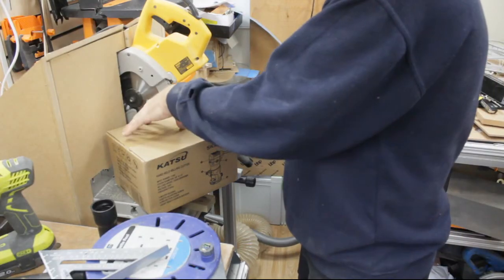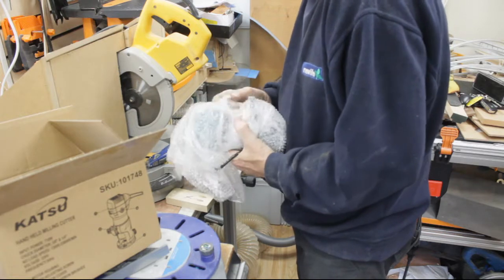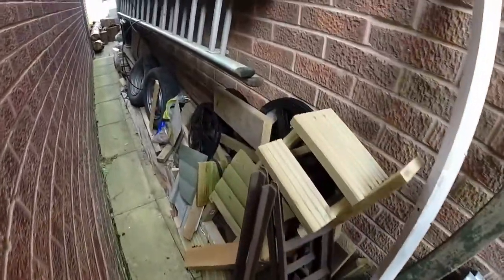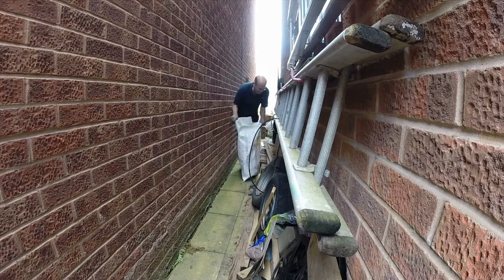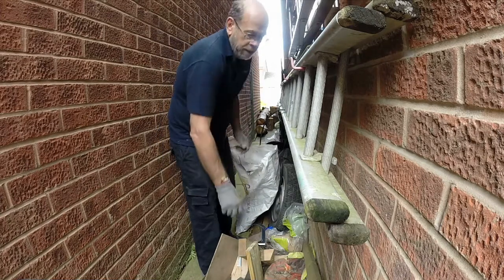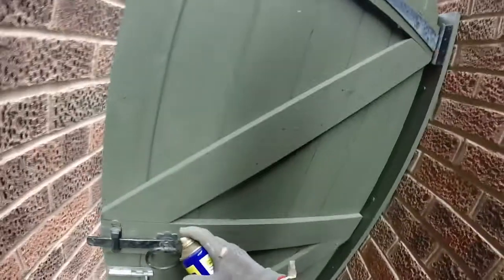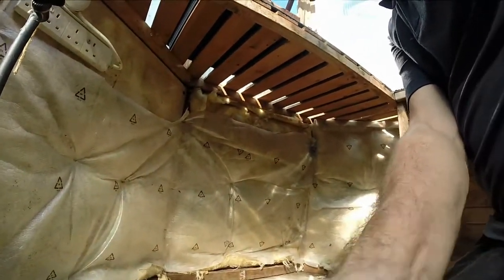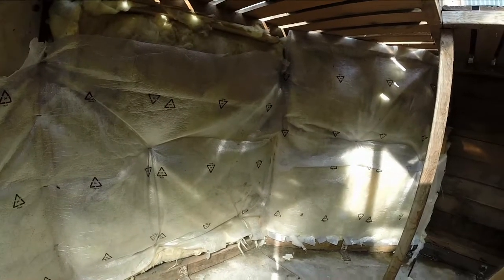small shed Saturday #257 - More jobs in the garden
This week we're putting the garden to bed for winter, catching up on a few jobs that need doing.